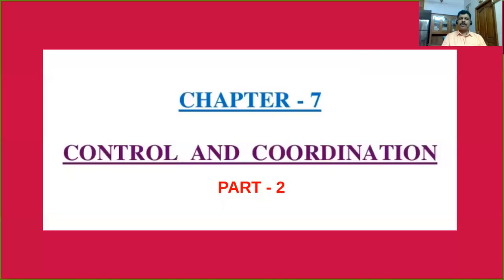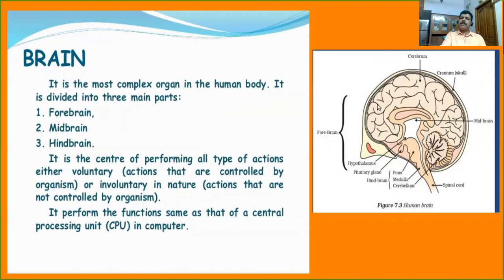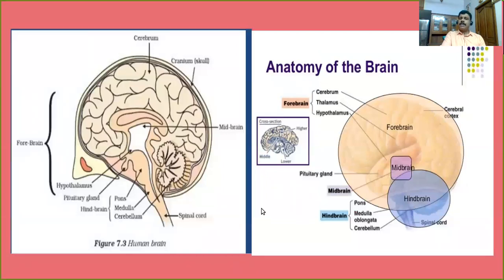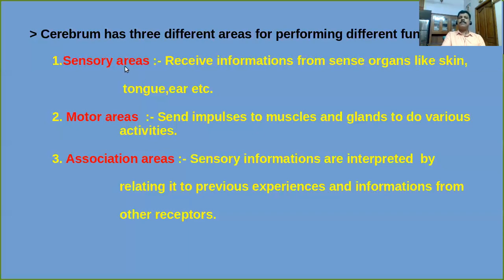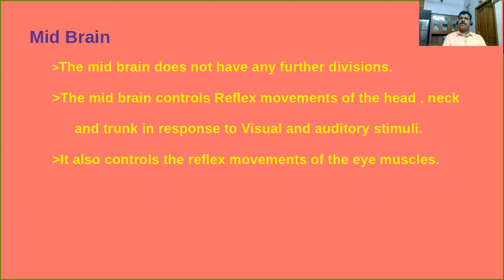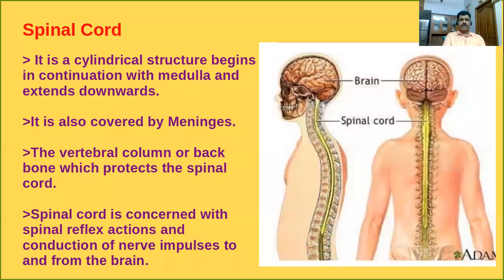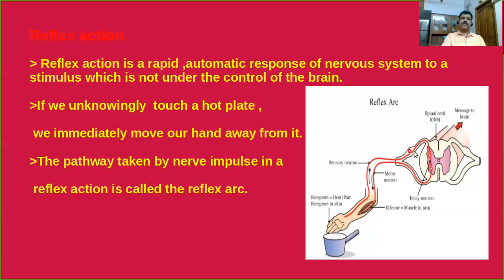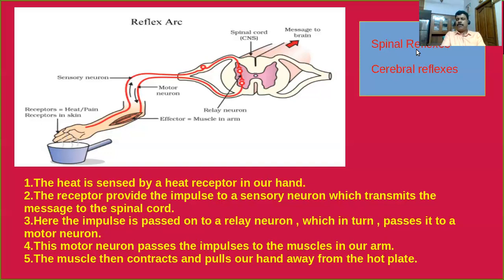Control and Coordination part 2